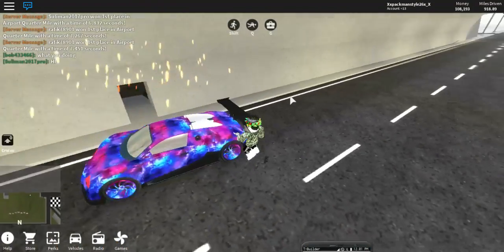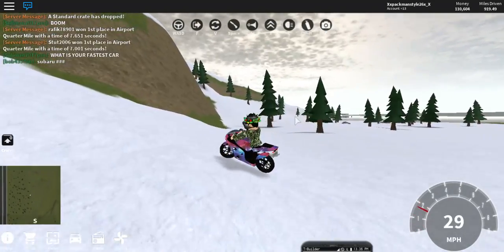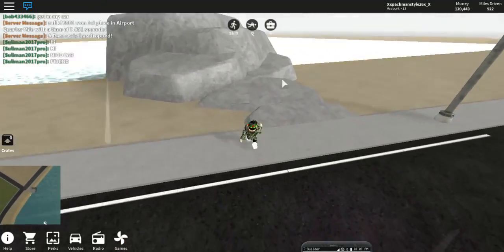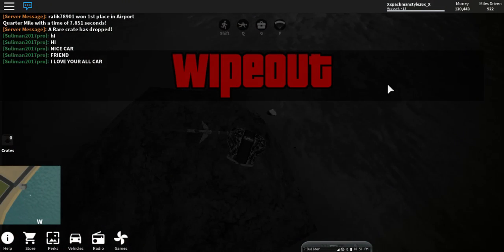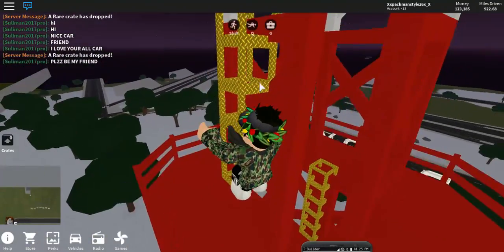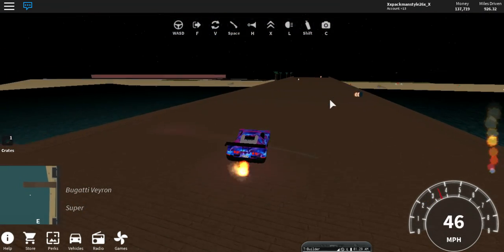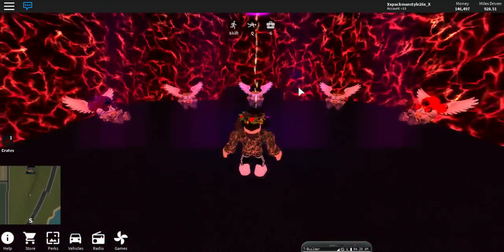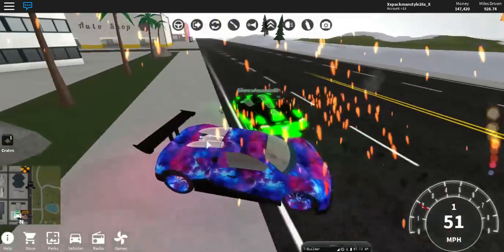How to Get Starry CAMO! roblox vehicle simulator -secret easter egg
hope you enjoyed and this video helped you